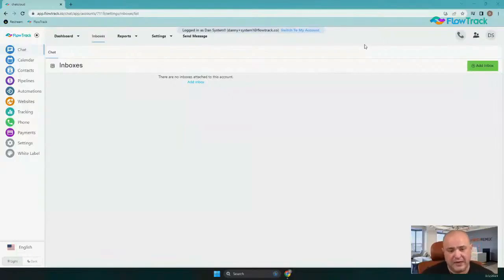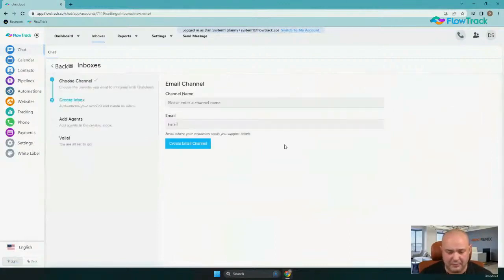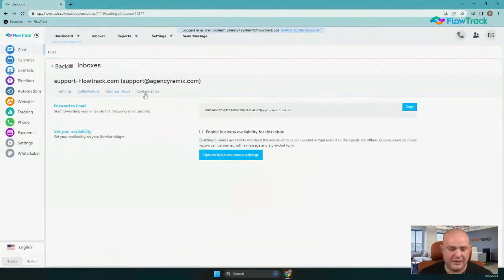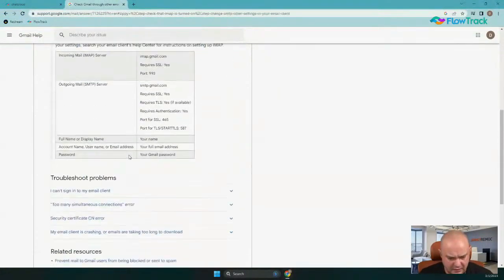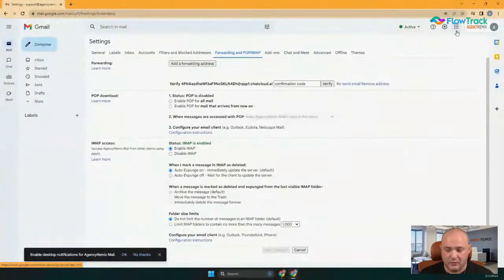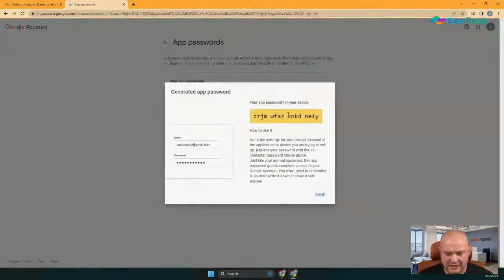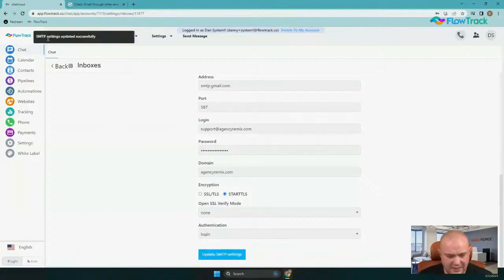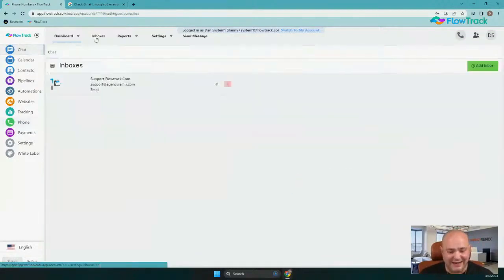How to Set-Up New Email Inbox Under Chat